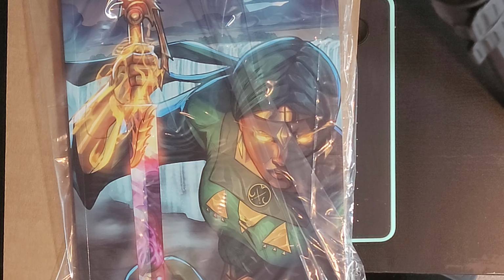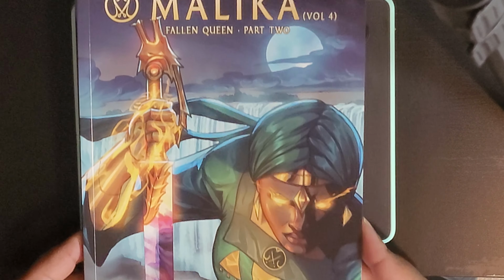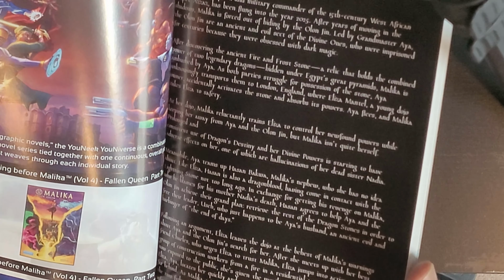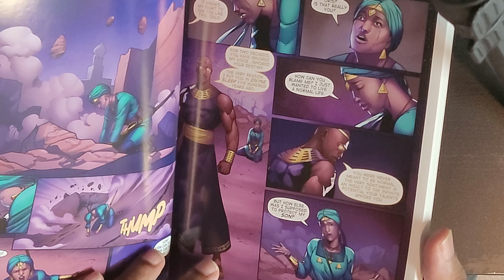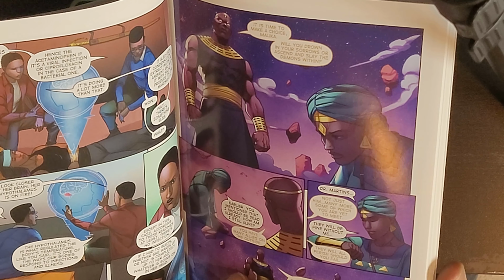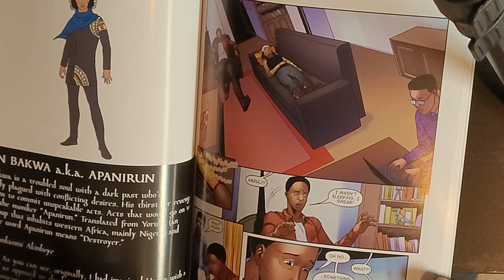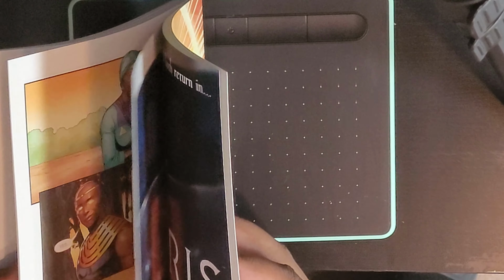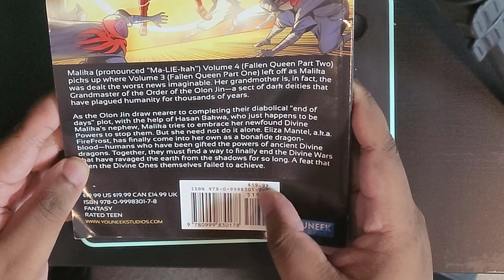Comic Book Kickstarter Unboxing: Malika Vol 4, Fallen Queen Part Two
Quick look at another great comic I got in the mail the other day courtesy of a successful Kickstarter campaign, Malika, Vol 4 from Youneek Studios. Apologies in advance for any the name flubs.

Shot on Samsung Galaxy S20 FE 5G

Malika Vol. 4 (Fallen Queen Part 2)
Roye Okupe - Writer/Creator/Art Director
Sunkanmi Akinboye, Pencils/Inks/Character Design
Toyin Ajetunmobi, Colors​

Malika: Warrior Queen
Iyanu, Child of Wonder
E.X.O.: The Legend of Wale Williams Volume 1

Malika - Warrior Queen Part One
Malika - Warrior Queen Part Two
Malika - Warrior Queen Part 3: Fallen Queen Vol 1
E.X.O. - The Legend of Wale Williams Part One
E.X.O. - The Legend of Wale Williams Part Two
E.X.O. - The Legend of Wale Williams Part Three
E.X.O. - The Legend of Wale Williams Part Four
WindMaker: The History of Atala: Art Inspired by African History & Mythology